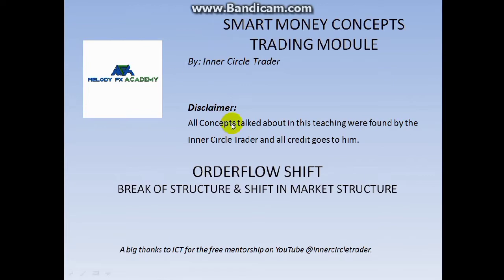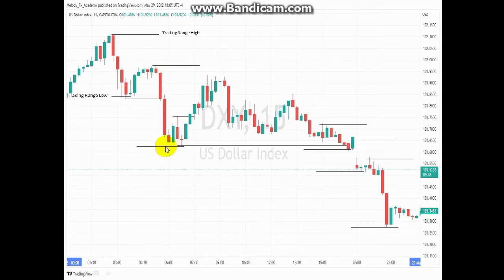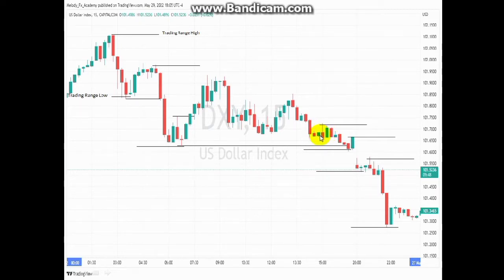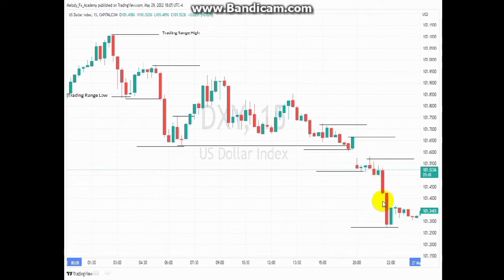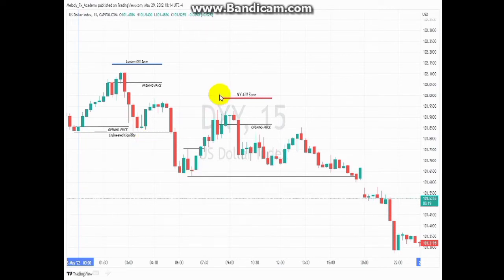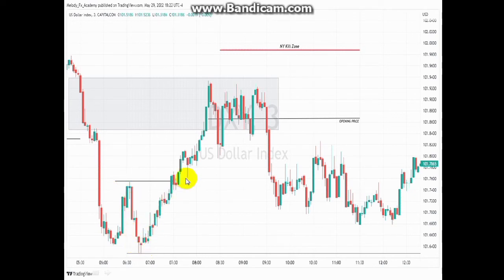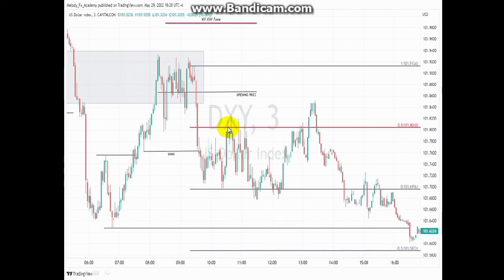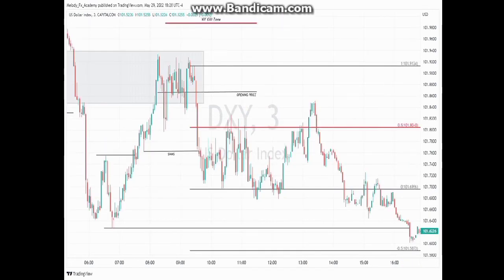Smart Money Concepts Trading Module - Episode 8 - Order Flow Shift (Part 2)